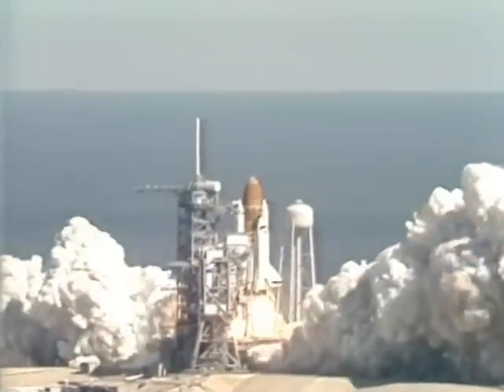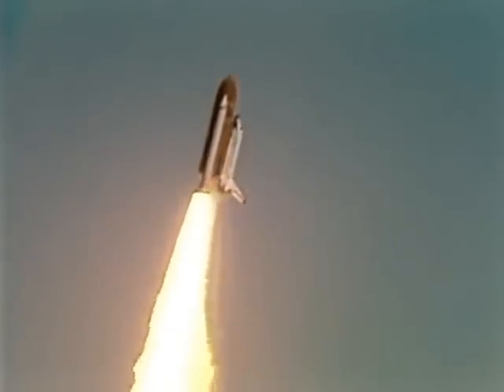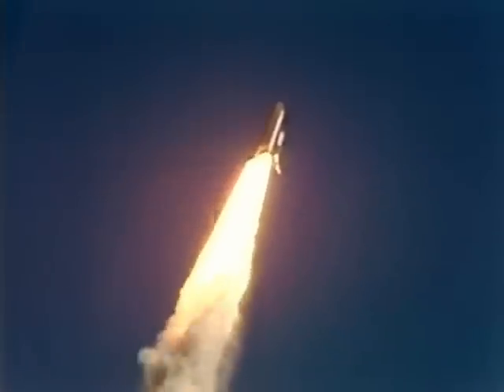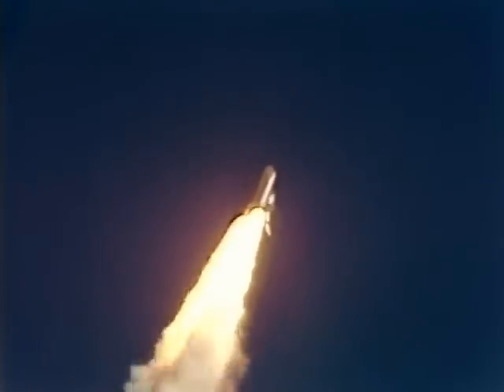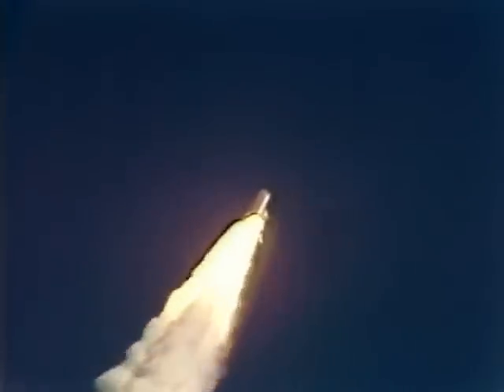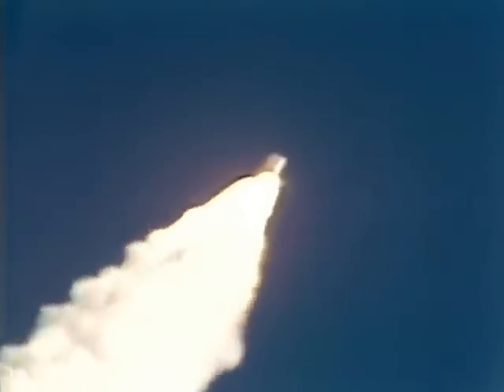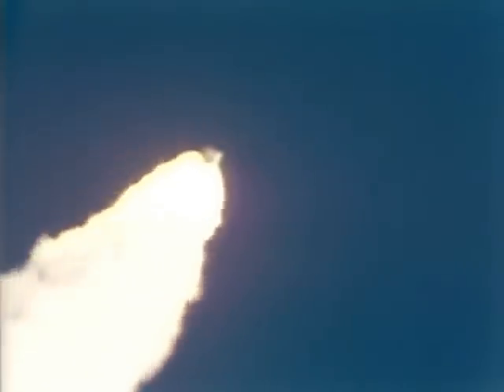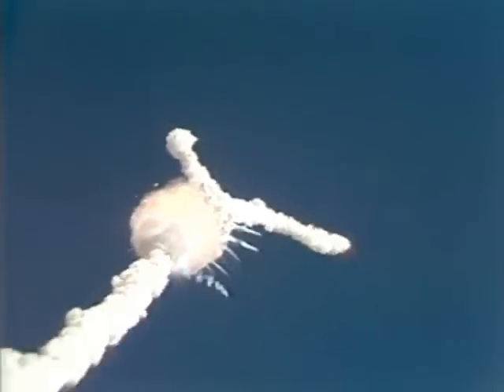The Challenger Disaster: STS-51-L V.A.B Camera - CNN Audio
From Tuesday, January 28th 1986 The Space Shuttle Challenger Explosion from the vehicle assembly building camera with audio from CNN. The explosion took place 73 seconds into Challengers 10th flight at 11:39:13 A.M EST

The STS-51-L Crew:

Commander:Francis R. Scobee

Pilot:Michael J. Smith

Mission Specialist:Ellison S. Onizuka

Mission Specialist:Judith A. Resnik

Mission Specialist:Ronald E. McNair

Payload Specialist:Gregory B.Jarvis

Payload Specialist: Christa McAuliffe
 (Teacher in Space)